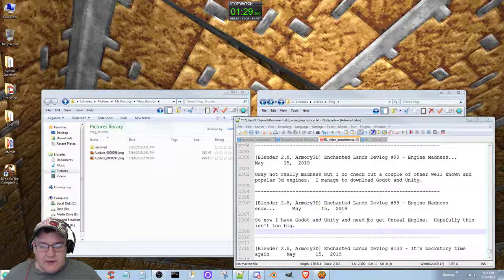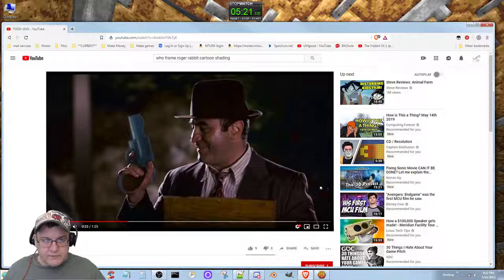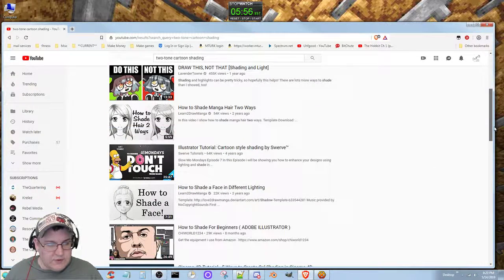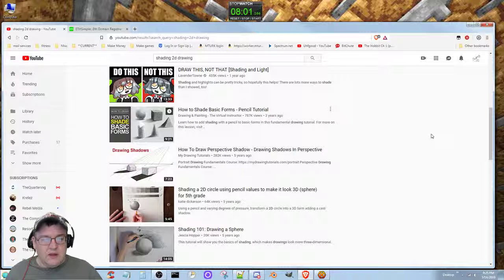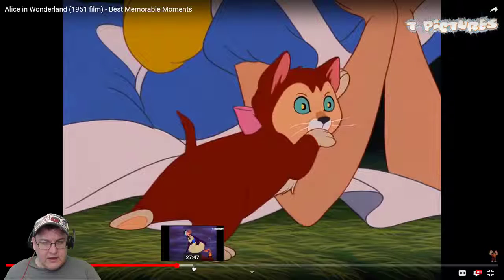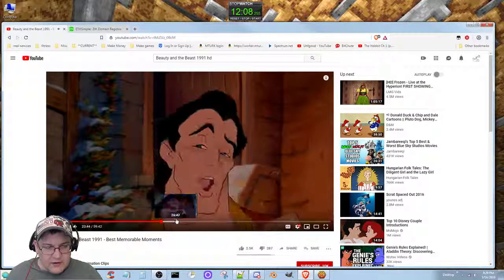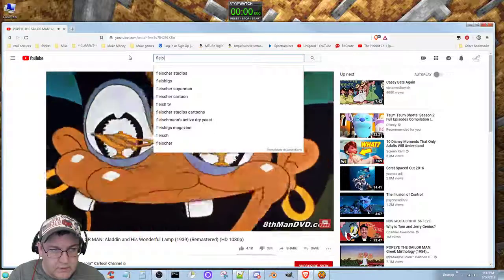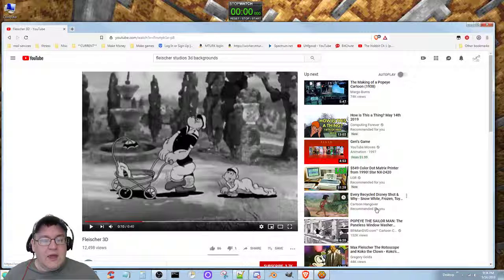[Blender 2.8, Armory3D] Enchanted Lands Devlog #99 - Engine Madness ends...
So now I have Godot and Unity and need to get Unreal Engine.  Hopefully this isn't too big.  But in this video I did not download Unreal engine and instead talked about what I liked about 2d cartoon animation.